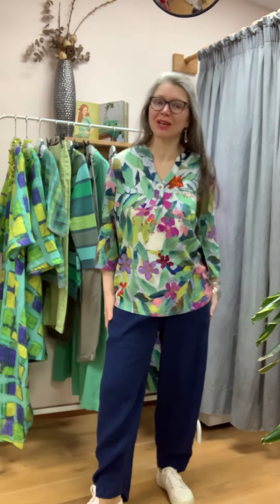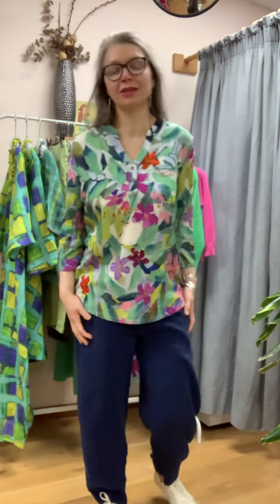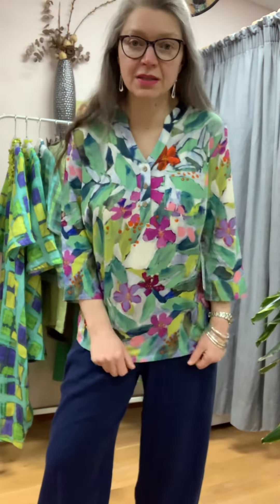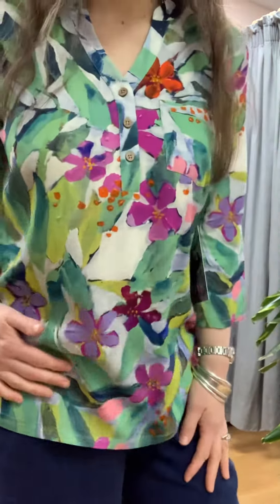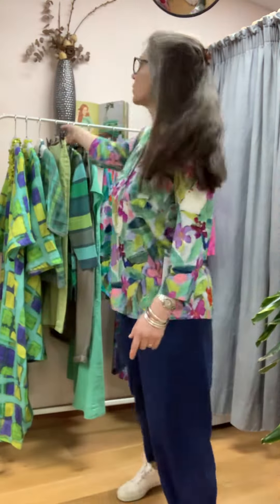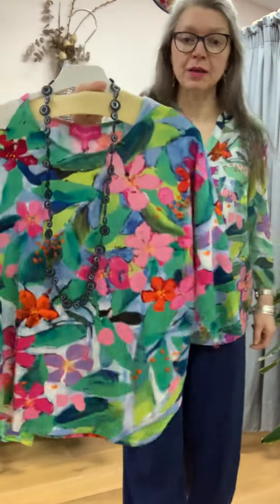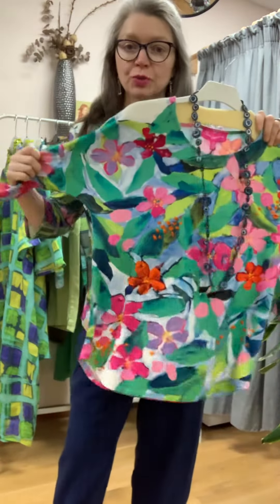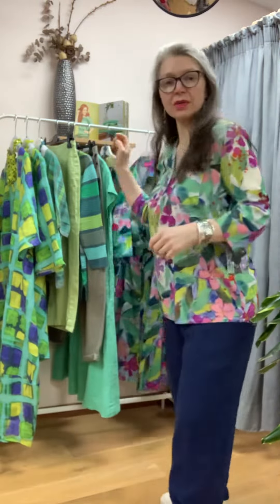Claire Dejardins SS23 Green Mix Floral Blouse and Top